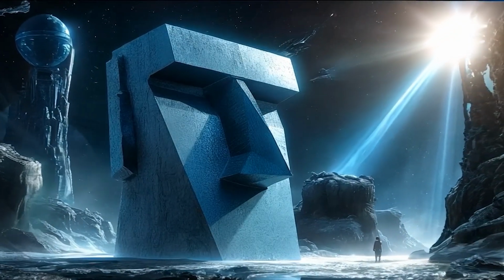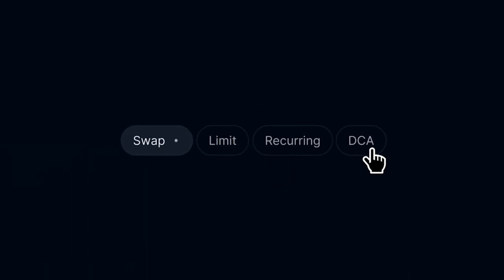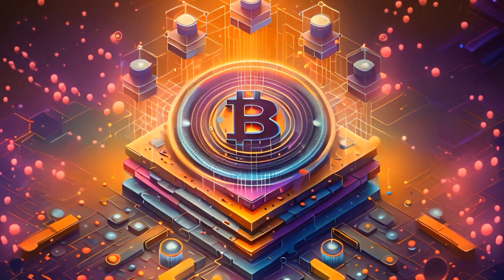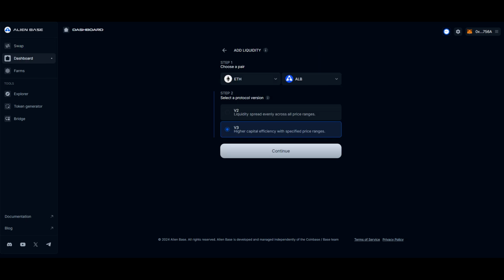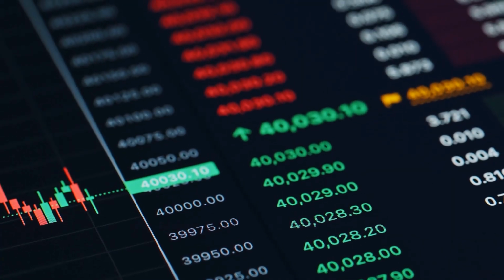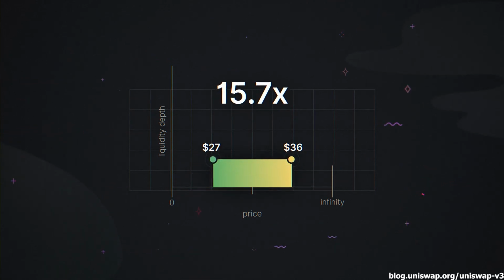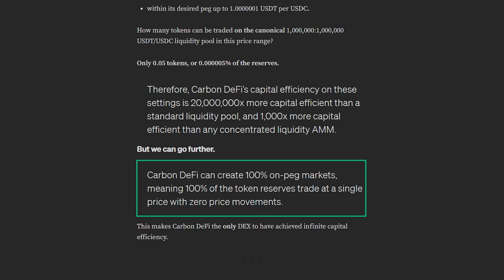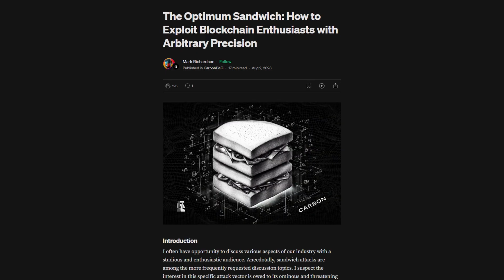Alien Base x CarbonDeFi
Jen's Article